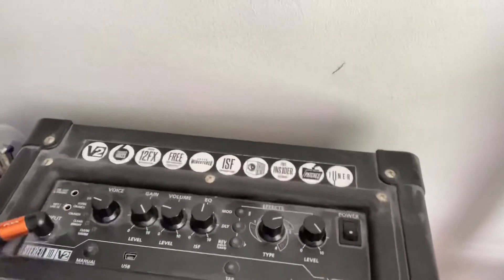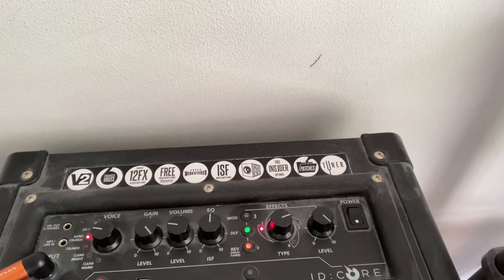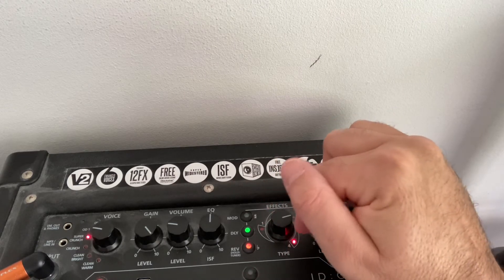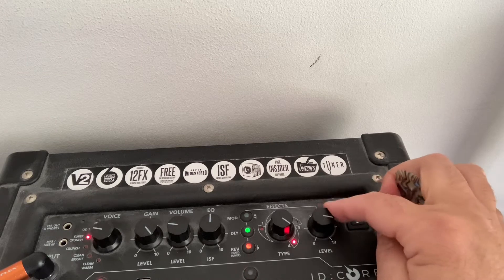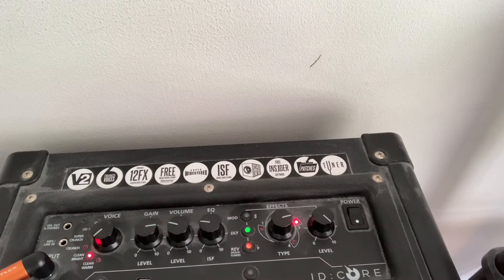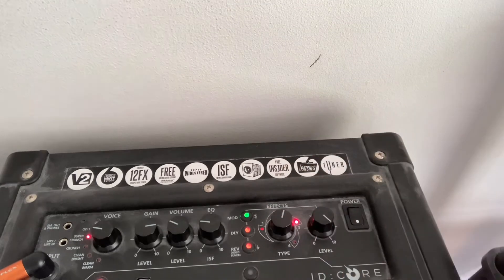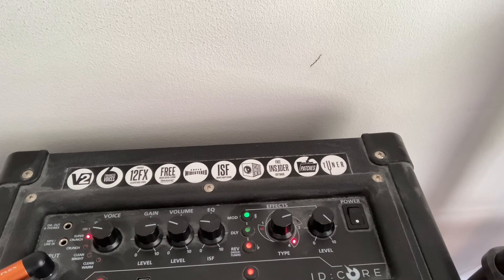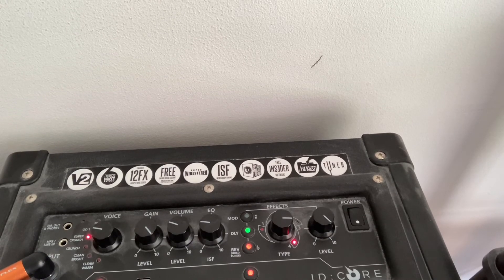For @Ben Allmark, my Blackstar ID Core V2 amp settings. No pedals just amp and my PRS 245 😊